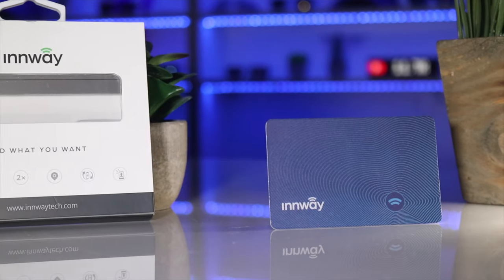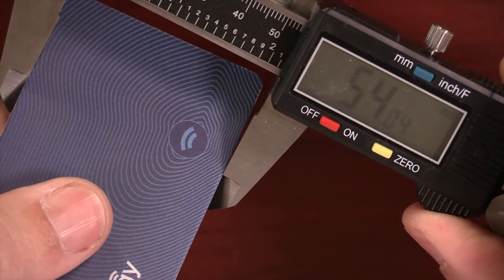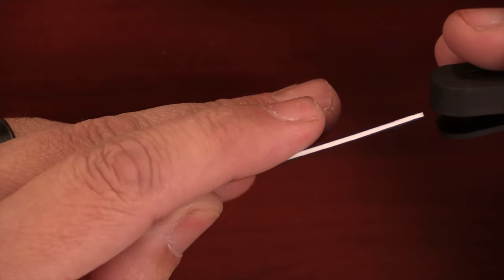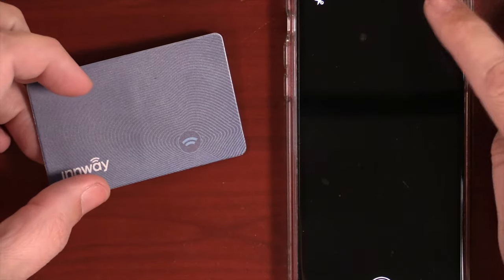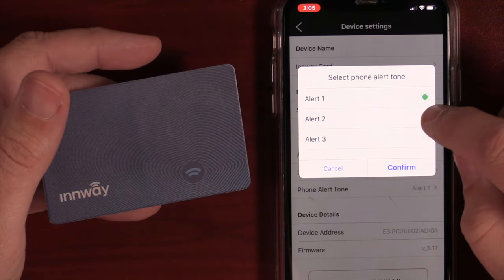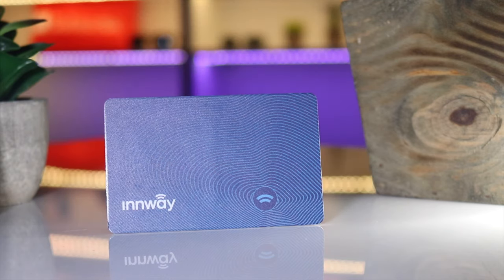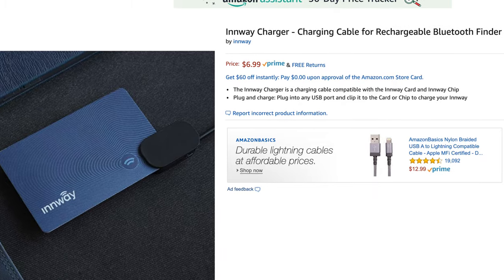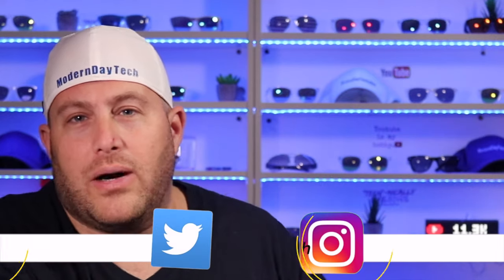Innway Card Review - Bluetooth Tracker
With the Innway Card, you'll never misplace your wallet again! Ultra thin! Perfect tracker for any wallet.  Want to track other things? Try the Innway Chip or Tag.

BUY FROM AMAZON  (Amazon Affilate Links)
Innway Card with Wireless Charging for Apple Find My
Innway Card
Innway Chip
Innway Tag
Innway Spare Charging Wire

CHECK OUT THE INNWAY ACCENT (WALLET)